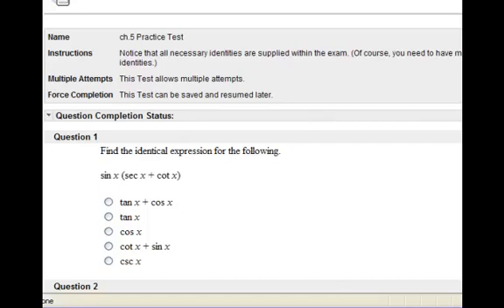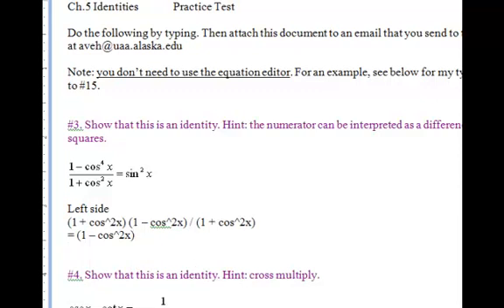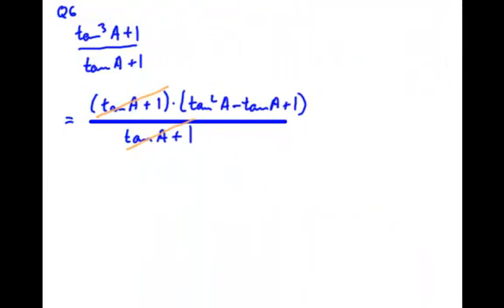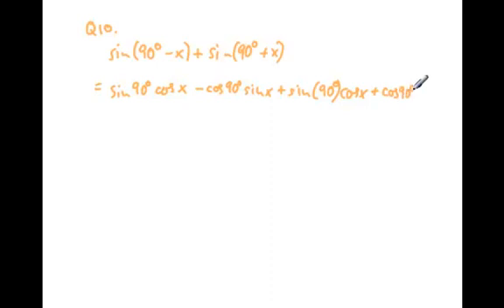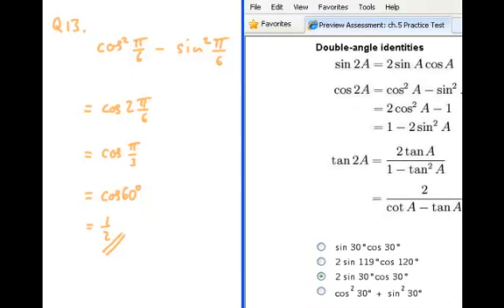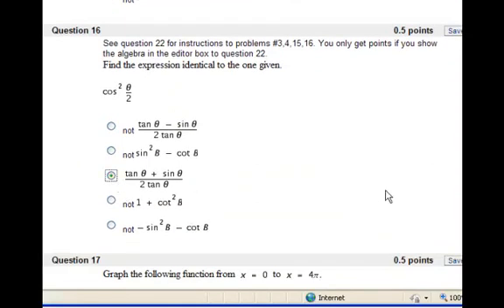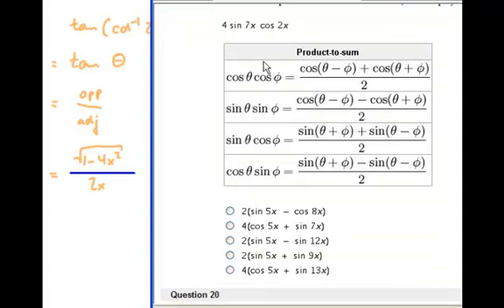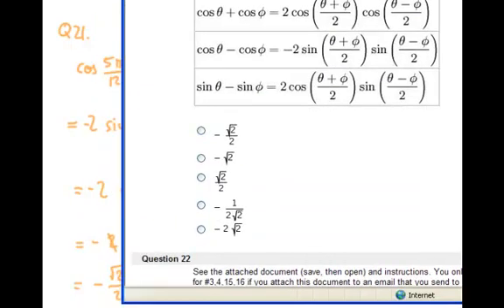Trigonometry ch.5 Practice Test